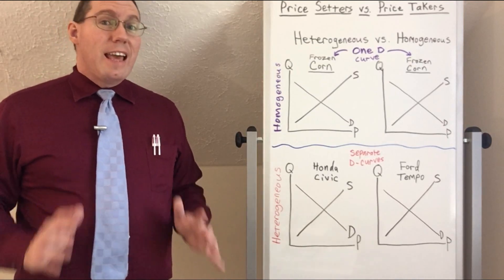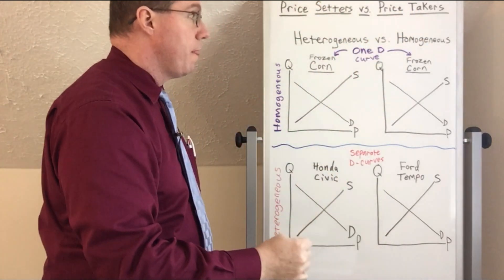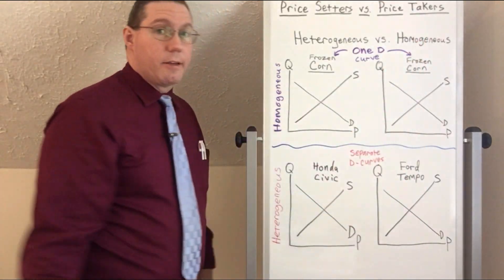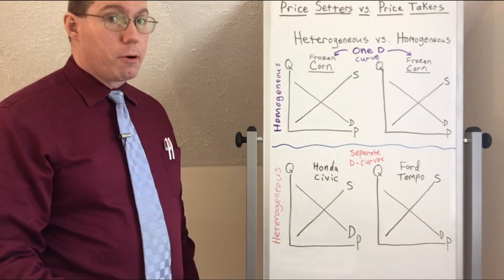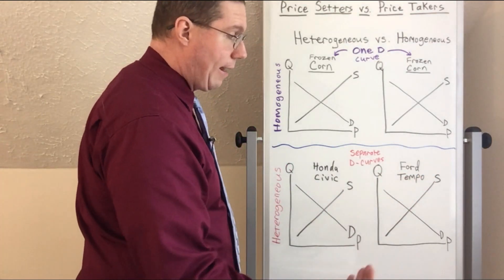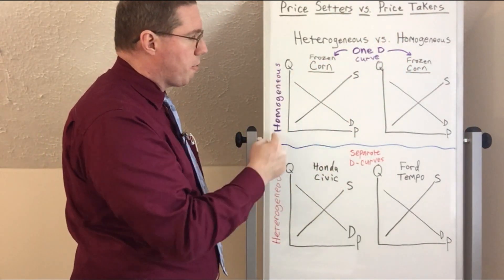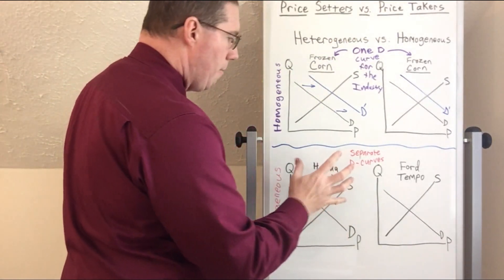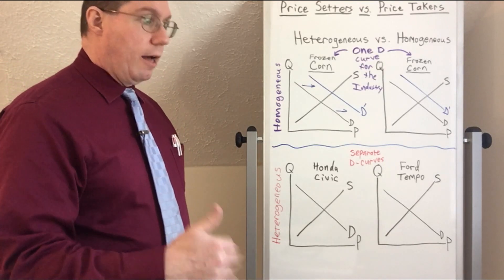Price Setters vs Price Takers - Professor Ryan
Professor Ryan briefly explains the difference between firms that are price takers and firms that are price setters.